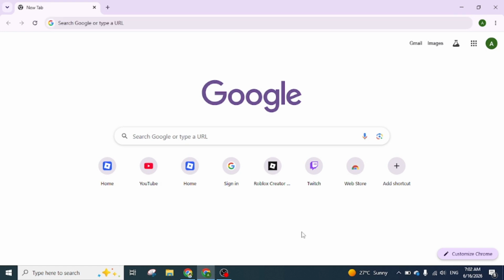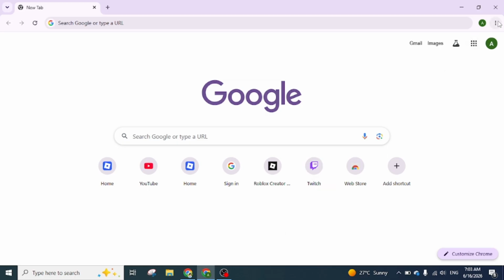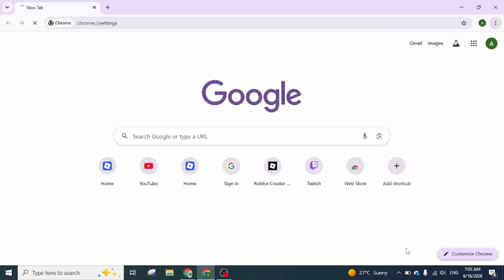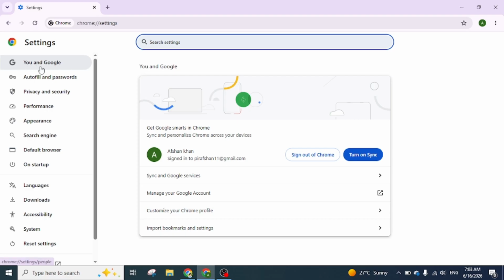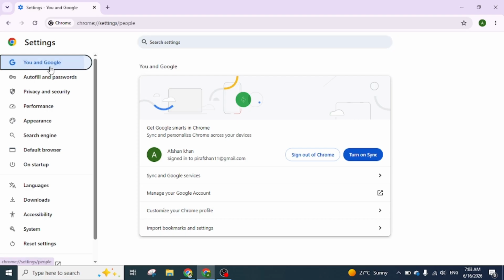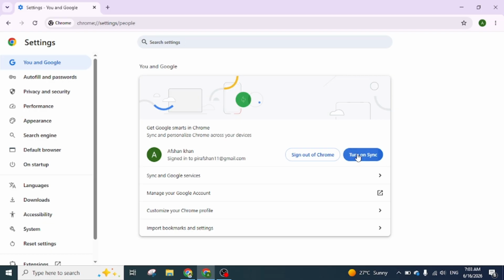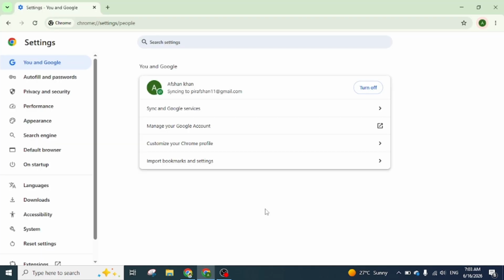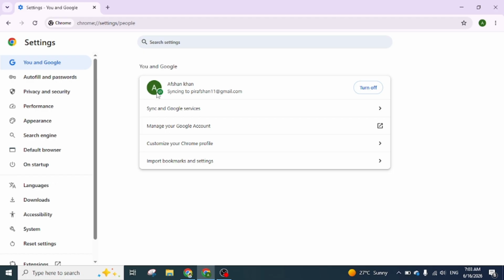How to Turn On Sync in Google Chrome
How to Turn On Sync in Google ChromeLearn how to enable chrome sync quickly to keep your bookmarks, history, and passwords updated across all your devices.This tutorial simplifies the process of managing your browser settings. If you frequently switch between a desktop and a laptop, knowing how to enable chrome sync ensures that your browsing data is always accessible exactly where you need it. I walk through the specific steps to connect your account without any unnecessary steps or technical jargon.To get started, open your browser and navigate to the menu. We will access the google chrome settings panel to verify your account status. From there, locate the section labeled You and Google to find the option to turn on sync. This straightforward method makes it easy to maintain consistent data across every machine you use.By ensuring your chrome account sync is active, you avoid losing important information when switching devices. Whether you need to sync chrome bookmarks or passwords, this guide provides the exact path to get everything working correctly.Subscribe for weekly browser productivity tips, and comment below if you have questions about managing your Google account settings.